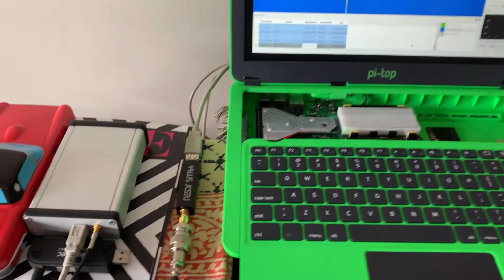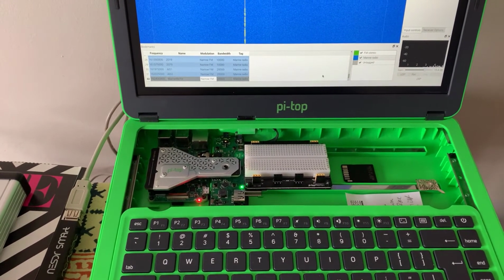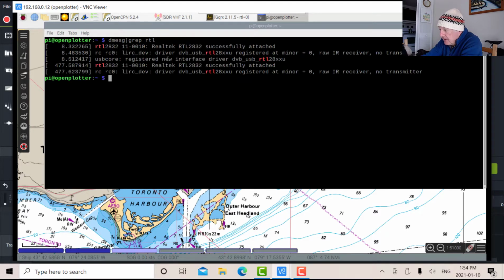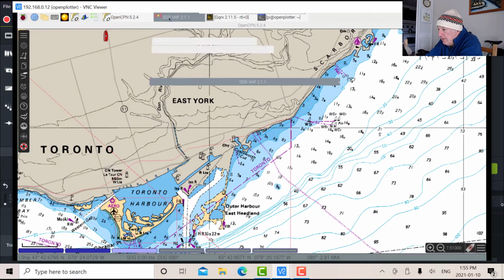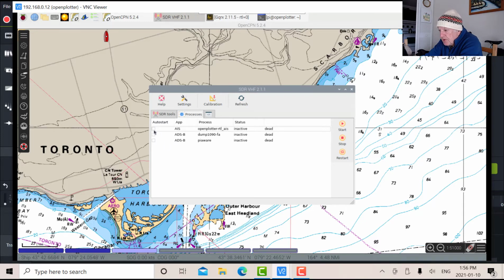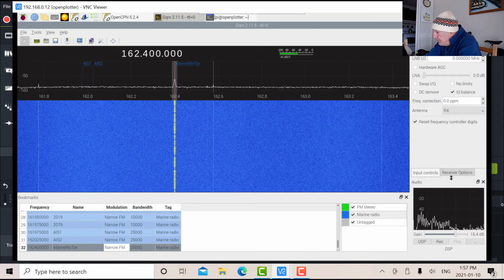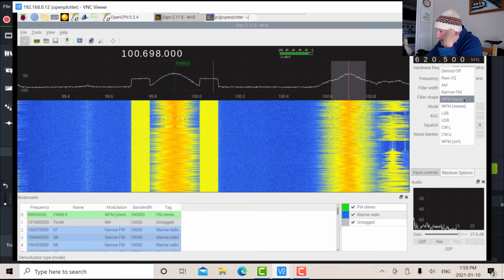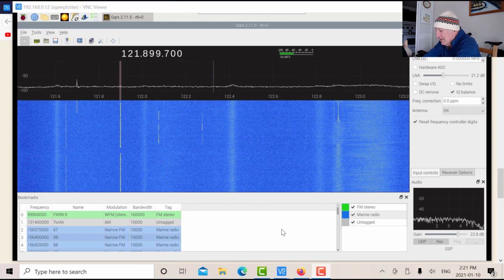OpenPlotter - RTL-SDR for VHF/AIS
OpenPlotter is a Linux based Operating System that runs on the Raspberry Pi computer. The Raspberry Pi is extremely popular in the education field. It is well documented, compact and requires very little power. This makes it ideal to form the basis of an electronics navigation system for a small craft. In the previous three posts we looked at how to install OpenPlotter on the RPi, how to remote it from your laptop and then how to connect and view GPS & AIS on OpenCPN. In this post we will look at how to install SDRVHF using the RTL-SDR and then how to use GCRX to receive Marine/Air frequencies.